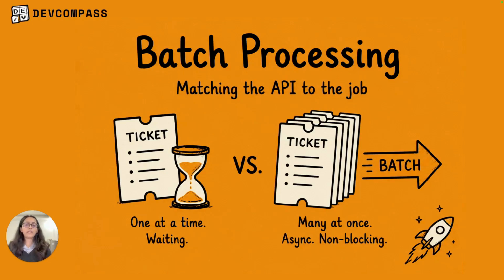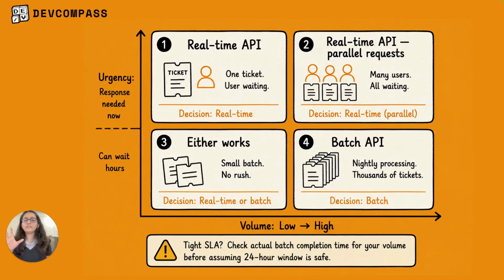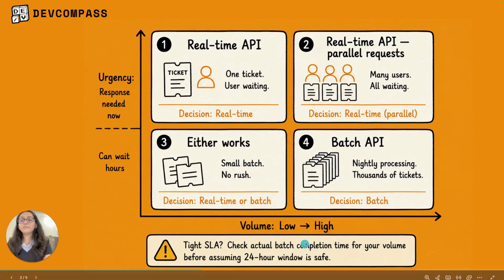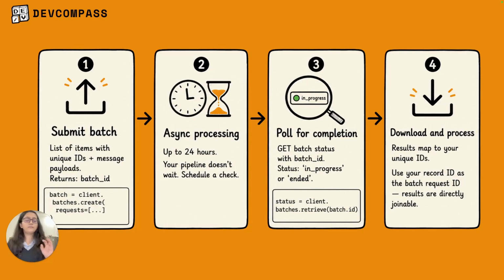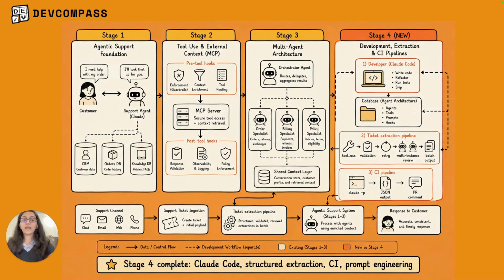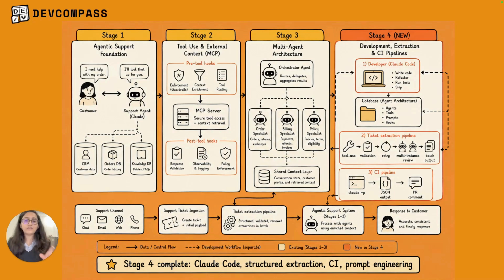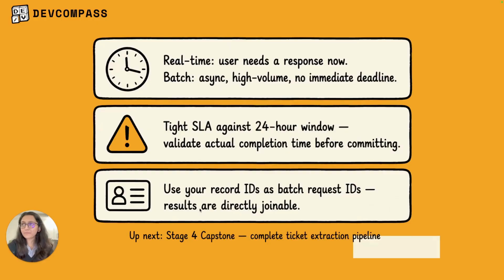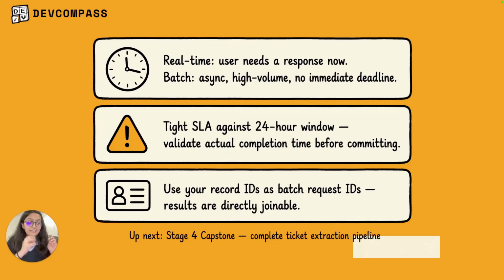#29 Batch Processing | DevCompass | Claude Certified Architect Prep Cohort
Batch Processing: Matching the API to the Job
Every API call so far has been real-time: you send a request, you wait for the response, you process it, you continue. That's the right model for anything that needs to respond to a user in the moment.
But for workloads that don't need an immediate response, nightly processing, bulk extraction, offline analysis, real-time is expensive and slow. The Batch API is built for exactly these workloads.
What you'll learn:

The two-axis decision: volume and urgency determine real-time vs batch
When high volume plus can wait hours means batch API
The four-step batch mechanics: submit, wait, check status, retrieve results
Why you should use your record IDs as batch request IDs so results are directly joinable
The edge case: tight SLAs against the 24-hour batch processing window
How Stage 4 additions (Claude Code, extraction pipeline, CI) fit into the complete architecture

If you're building systems that process thousands of tickets, documents, or records, understanding when to use batch processing prevents wasting money on real-time API calls for work that doesn't need immediate responses.